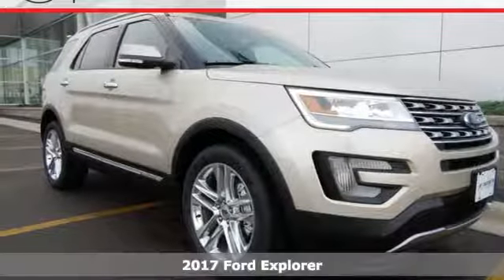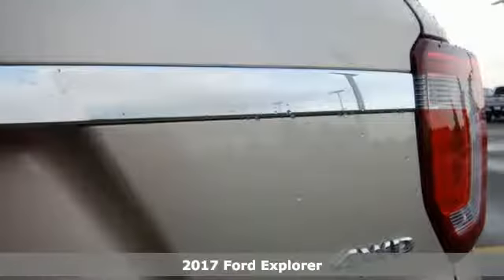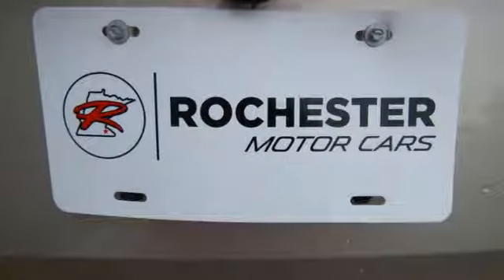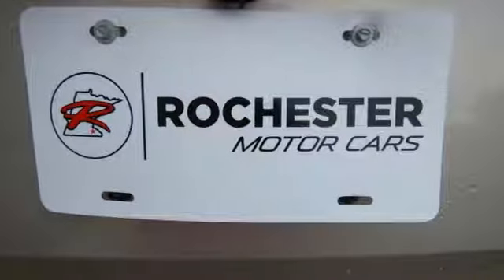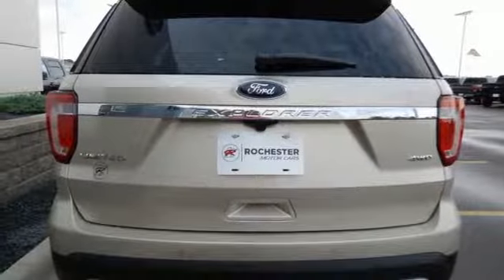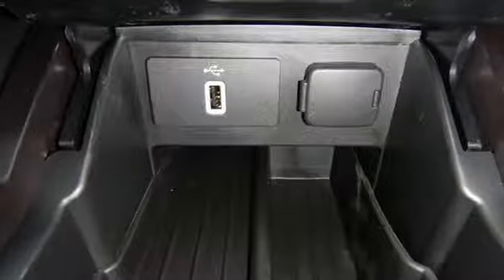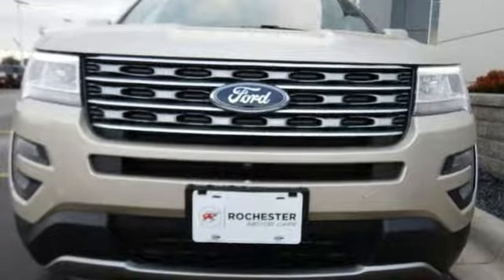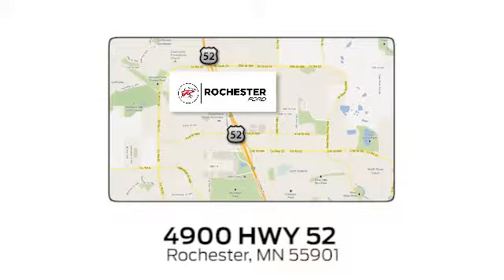New 2017 Ford Explorer Rochester MN Winona, MN F175207 - SOLD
Year: 2017
Make: Ford
Model: Explorer
Trim: Limited
Engine: 3.5L V6 Ti-VCT
Transmission: 6-Speed Automatic
Color: Gold
Interior: Ebony Black
Stock #: F175207
VIN: 1FM5K8F86HGD88975
2017 Ford Explorer Limited 4D Sport Utility 3.5L V6 Ti-VCT AWD White Gold Metallic 20" Polished Aluminum Wheels, 3rd row seats: split-bench, Class III Trailer Tow Package, Equipment Group 300A, Exterior Parking Camera Rear, Front dual zone A/C, Heated 2nd Row Bucket Seats w/Power-Assist Fold, Memory seat, SYNC 3 Communications & Entertainment System, Twin Panel Moonroof.brbrStop by, call, or email us today at Rochester Ford. We look forward to earning your business.

Address:
4900 Highway 52 North